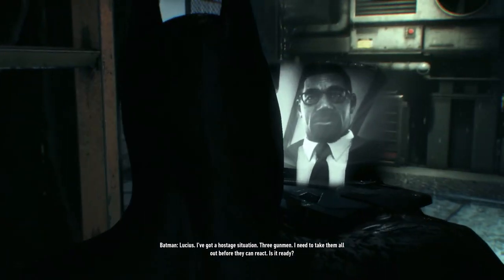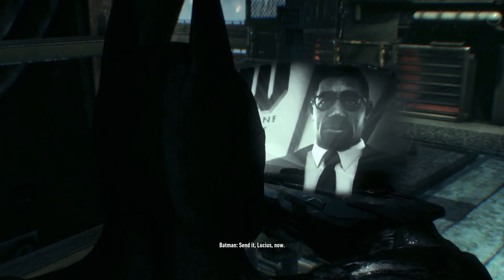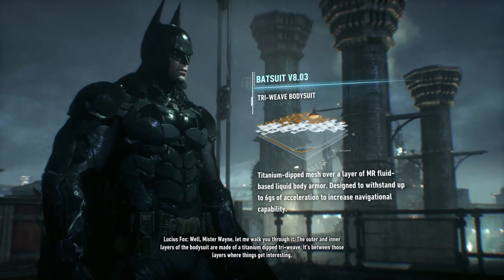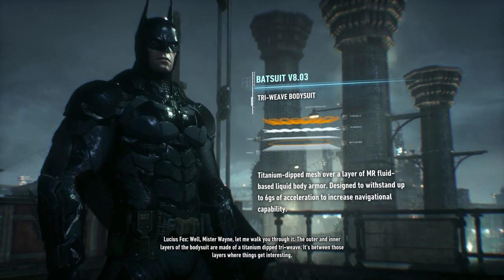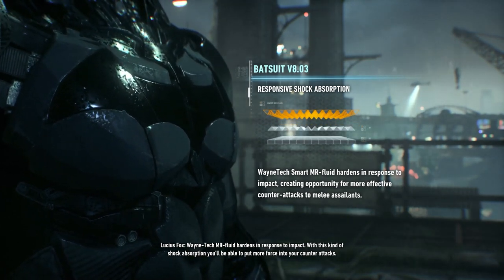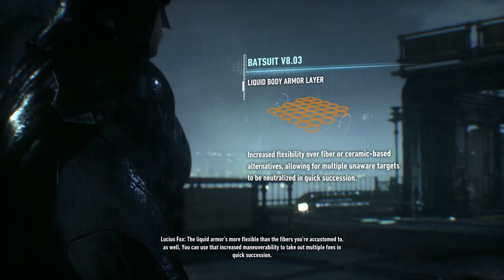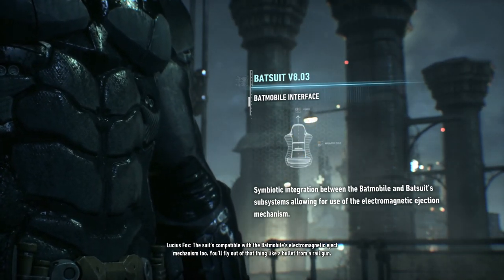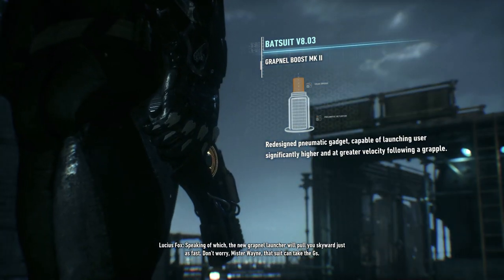Batman - Arkham Knight - Batman Got Tri-weave, Titanium coated, Armor plating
While brooding in his study over how to be a more effective crime fighter, Bruce Wayne saw a bat come through his window and perch on the bust of his father.

After he saw that as a sign, he realized that "criminals were a superstitious, cowardly lot" and ended up adopting the persona of a bat in order to conceal his identity and strike fear into his adversaries. It was as a result of that incident that Batman was born.

Bats are hunters, mysterious and unpredictable. They stalk their prey, observe intently, then swoop in to strike. Bruce used this suit to inspire fear since he was already much faster, stronger, and more powerful then any ordinary human could ever be- it made him seem otherworldly.

When first preparing for his war against crime, Bruce Wayne realized that he would need a disguise that not only concealed his identity, but could also provide adequate protection from any threats that he might've gone up against and make him look formidable. He ended up taking pieces of tech either that he invented, fabricated, or things from the Wayne Enterprises facilities, and ended up "cobbling" all the pieces of tech that he could gather into his first suit. The first Batsuit consisted of a heavy amount of kevlar padding centered around the chest area. The undersuit had armor plates layered with kinetic damping gel, all over an impact dispersion sub-structure and WayneTech biomechanical support technology, protecting against slashing weapons, blunt trauma, and most firearms. The downside of the body armor was that it slowed his mobility and flexibility a bit. The suit's lower region consisted of a pair of military-like pants with kevlar plating in the thigh area.

The suit's boots were comprised of black combat boots that contained steel tips in them and ballistic shinguards that ended in reinforced kneeguards, all of which were made up of a strong reinforced carbon fiber/plastic material. The "mask" was designed like a cowl-shaped helmet with a graphite exterior that housed Kevlar paneling, which made it impact resistant and protected the wearer from small-caliber firearms and concussive blows. An advanced eavesdropping device was concealed within the cowl's right ear that enabled Batman to listen in on conversations from a distance and communicate with Alfred in the Batcave. Bruce also borrowed an experimental device from the WayneTech Applied Science Division called Detective Mode and applied it into the suit's cowl.

The cape was a memory cloth that was developed by Wayne Enterprises that had been shelved and never utilized. At first glance, it looked like a simple, flexible fabric like Nylon on the outer layer, similar to a parachute, but when a current was applied, the loose molecules realigned and became rigid, which allowed him to glide over long distances, Additionally the material was water and fireproof and the winged tips could be used to disorient foes in combat. The cape also had a secondary feature that allowed Batman to hide where his body actually was when he dealt with snipers, as seen with Deadshot at Blackgate Prison in Batman: Arkham Origins Blackgate. The gloves consisted of black ballistic combat gloves that had reinforced knuckles and were made out of brass and Kevlar, which also contained 3 custom made bladed fins in the gauntlets, that were used to block knives and other slashing weapons.

Inside the left gauntlet was a mini computer that was linked to the Batcomputer that was capable of summoning the Batwing, criminal files, maps, and was able to locate anyone in Gotham City. A Utility Belt with magnetized holding pouches allowed Batman to carry his gadgets and other weapons that were nonlethal that he found useful.

The Batsuit was later designed into a lighter version that was made from a titanium fiber cast with Kevlar plates from the WayneTech Applied Science Division. The new suit afforded somewhat better protection along with being more flexible and allowed Bruce to be more agile so he could focus more on combat and stealth.

Becoming a veritable tech armor that was designed to enhance and support his abilities as Batman, as Bruce's career continued, he evolved and updated the suit to keep ahead of the technology in the streets of Gotham, and used the resources of Wayne Enterprises to do so. Eventually the suit itself became a kind of totem and symbol for himself and others. An example of the realm of darkness defending the realm of light - the aptly named The Dark Knight.